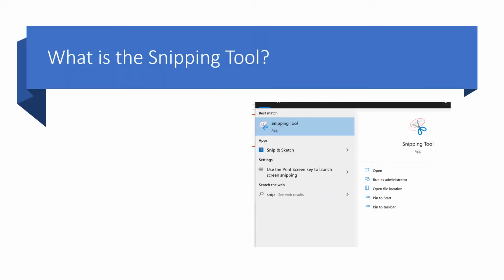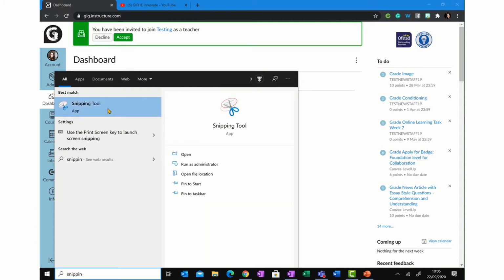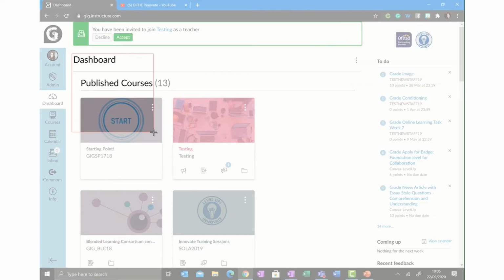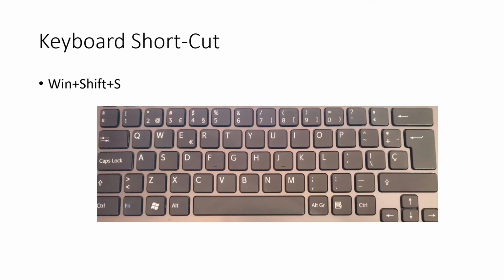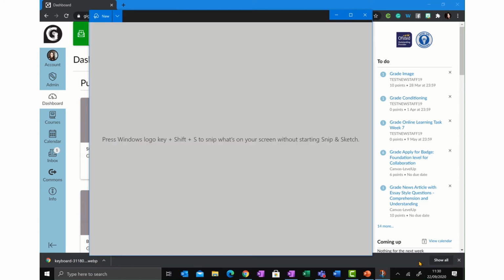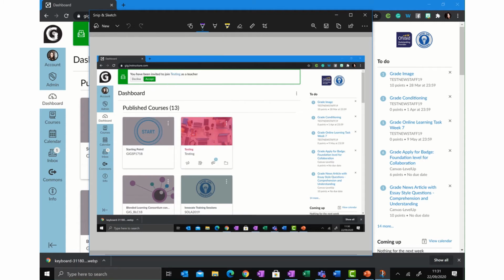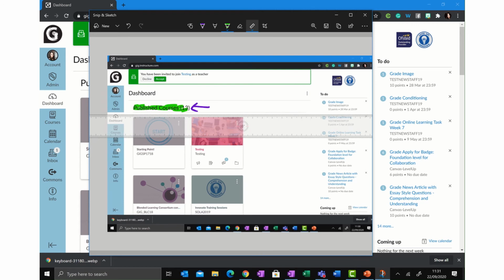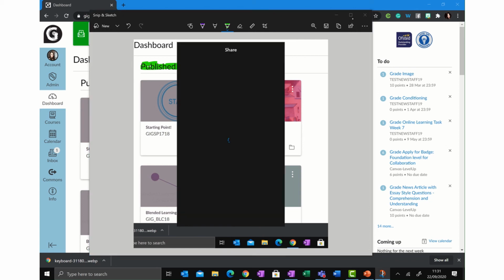How to use the Snipping Tool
Video tutorial on how to use the Snipping Tool and Snip and Sketch with Heather from the Innovate Team at the Grimsby Insitute.

This video has been produced as part of the EdTech Demo Project.